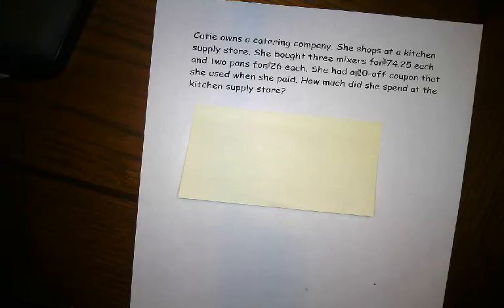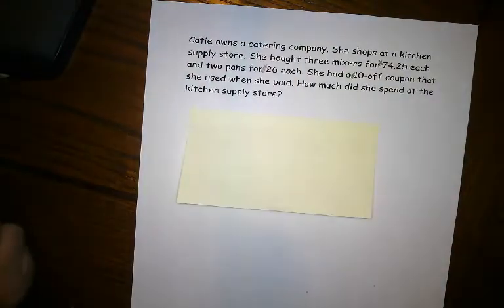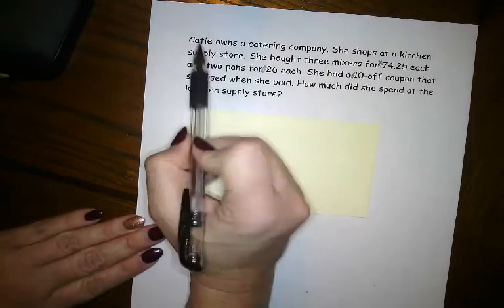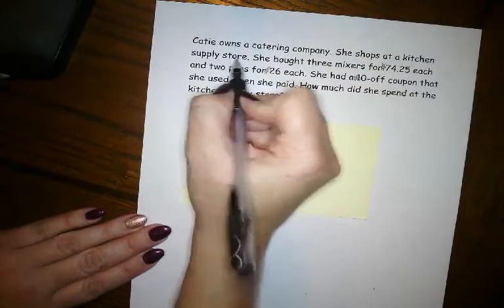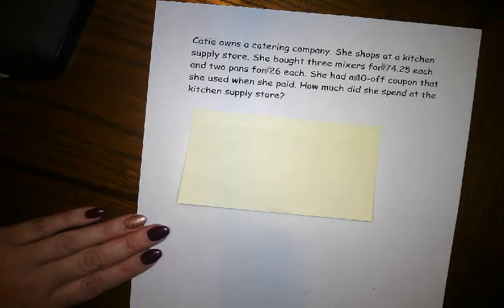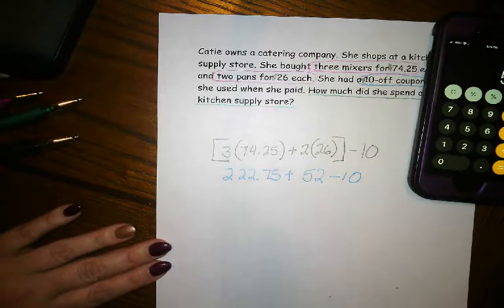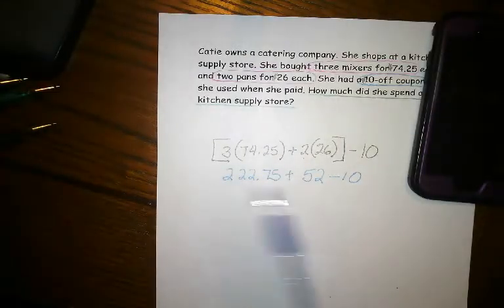Explore 2-Catering Problem